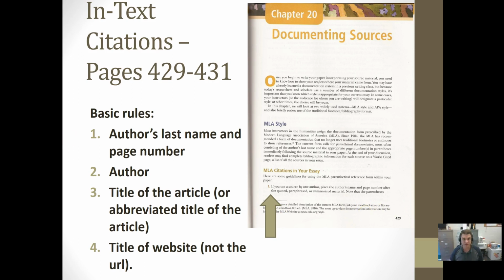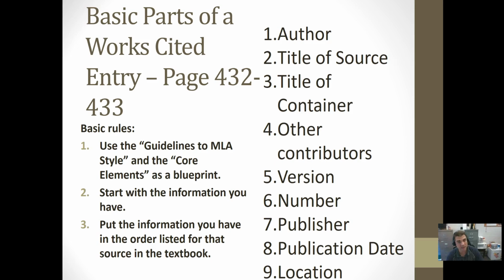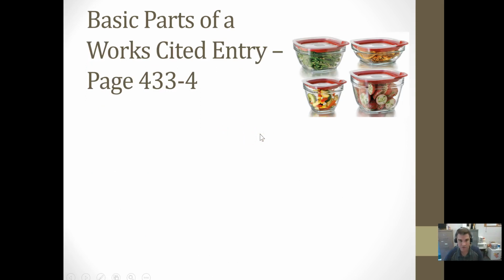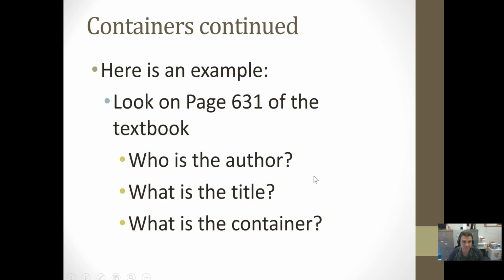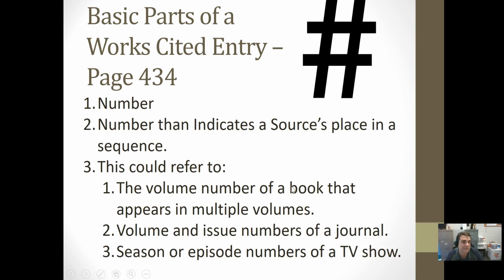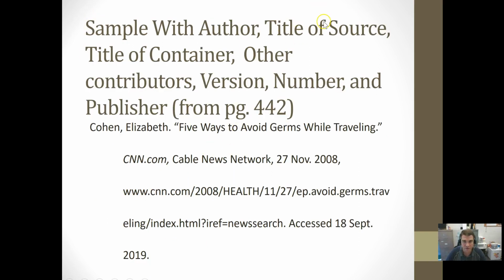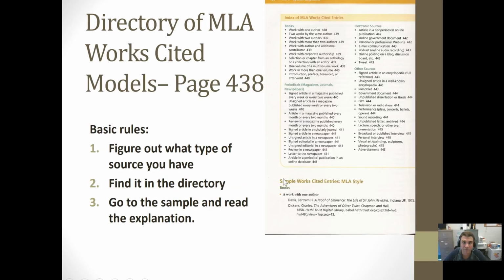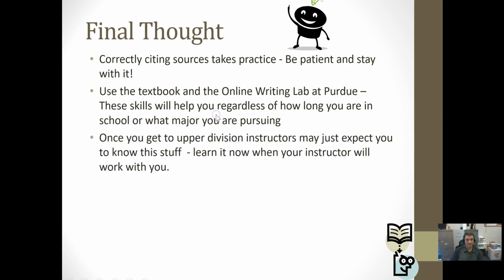Using the MLA chapter in the ENG 101 textbook to create a works cited page